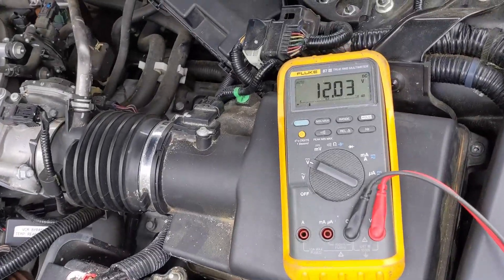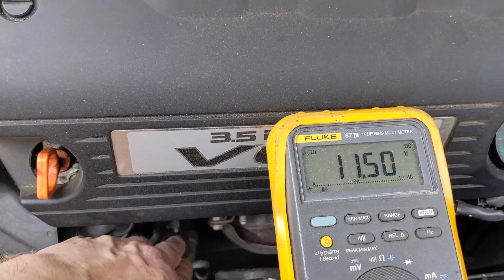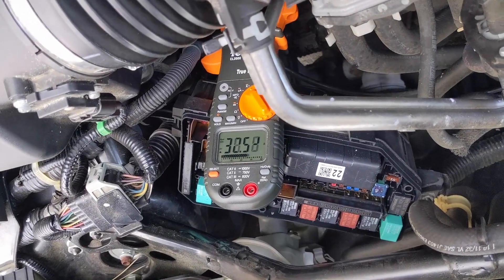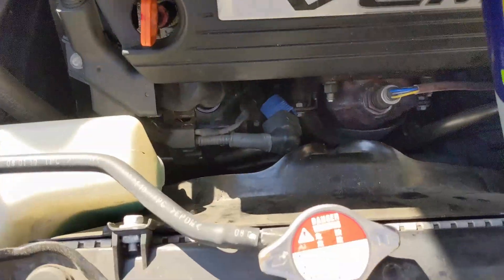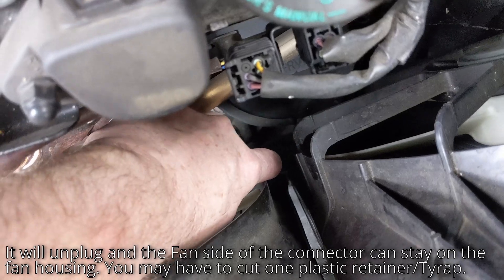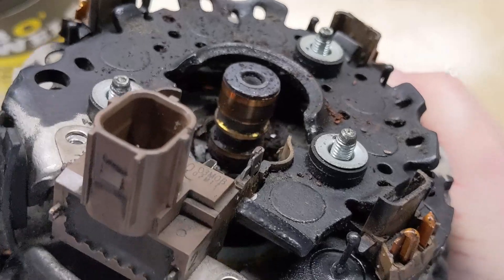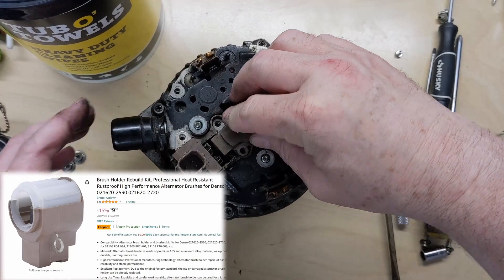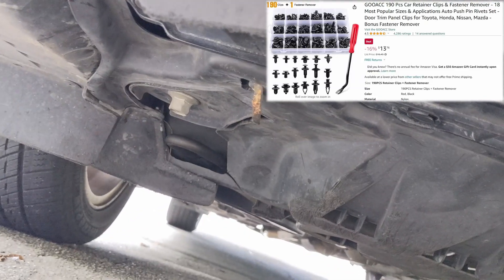2010 Honda Accord Charging System Issues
In this video we take a look at a 2010 Honda Accord 3.5L with charging system issues. The charging system warning light came on when my wife was a few miles down the road.  Thankfully as soon as she seen it, she turned around and brought it back home. I am going to take the time to walk through some of the troubleshooting steps and the final results of my repair. I don't know how common this issue is, but if someone else is having similar issues hopefully this video will be helpful.

Cheaper Alternator options if needed

Anti-Corrosion Felt Washers if needed

Brush Holder Kit if needed

Push Pin Rivet Kit if needed

Belt removal tool if needed

Cliff Quick Test Tester if needed

Peak ESR70 Cap Tester if needed

Cheap Hot Tweezer set if needed

Rosin Flux if needed
Bottle for Flux if needed

150W Load Tester if needed

LiPo Voltage Monitor/Alarm if needed

JST-XH Connector kit if needed

200MHZ Rigol DS1202Z-E scope if needed

0-60V 0-5A Power Supply if needed